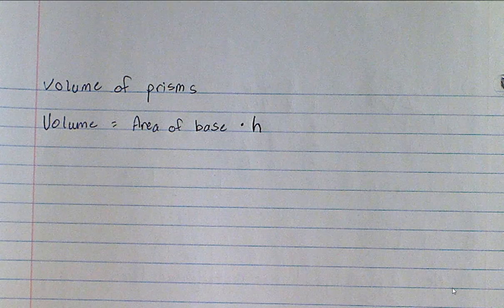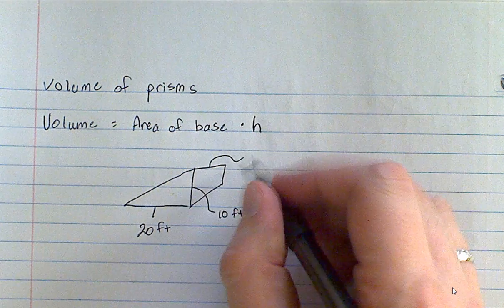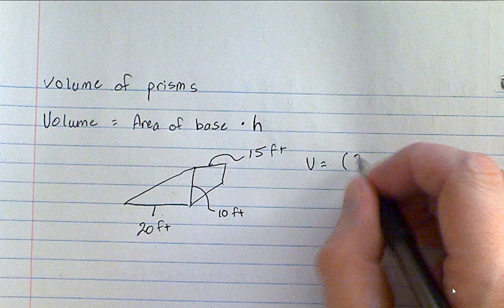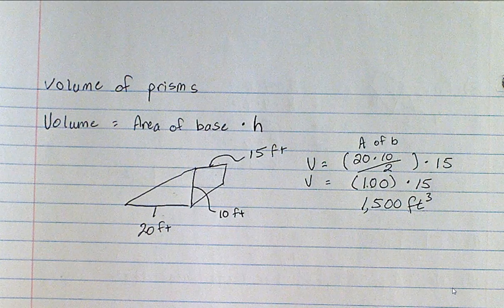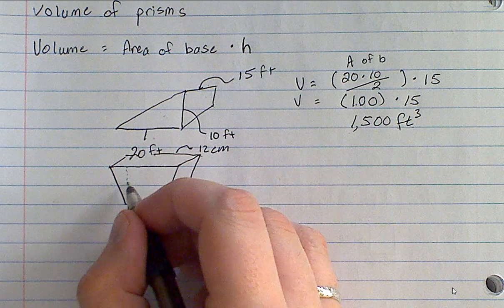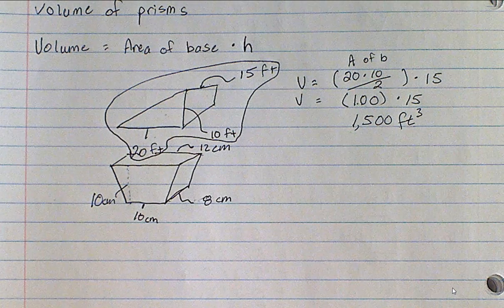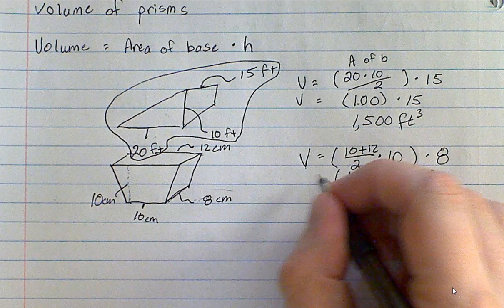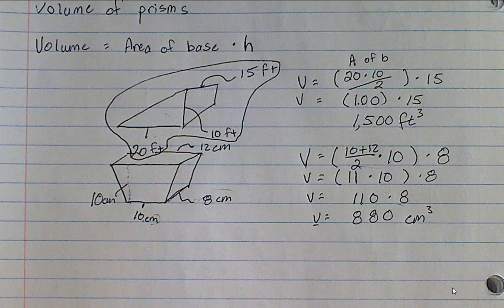Geometry Volume of prisms.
How to find the volume of a right prism